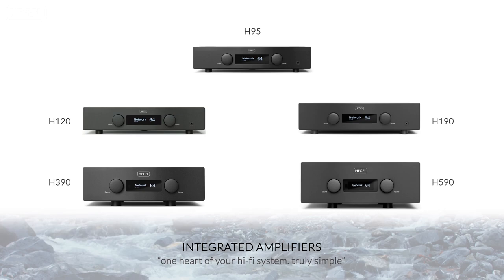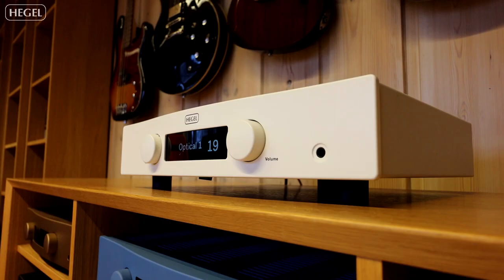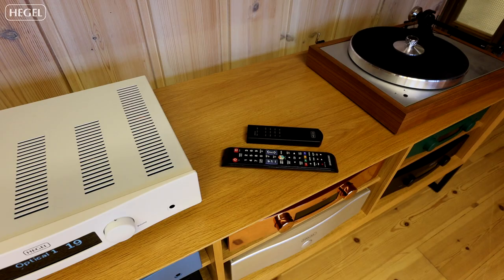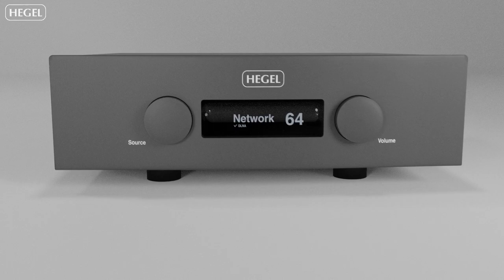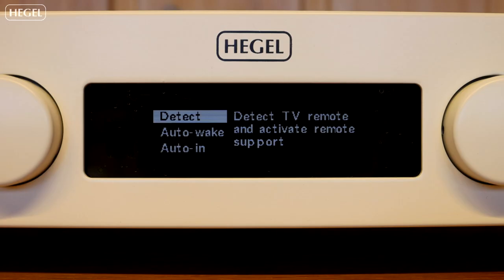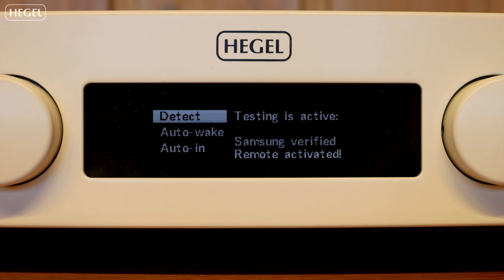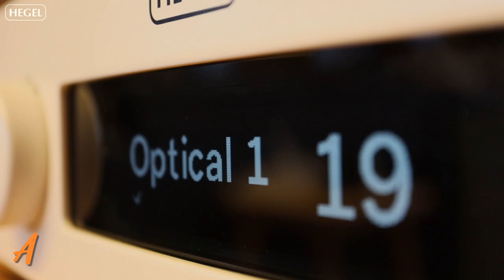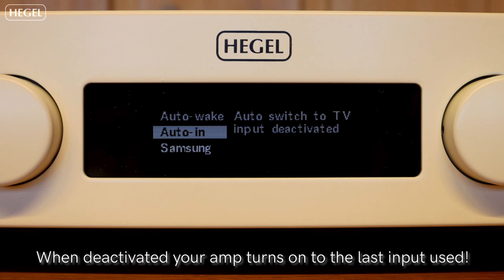Hegel TV Remote functionality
A quick introduction to the TV remote functionality on Hegel amplifiers. This feature allows you to integrate your Hegel amplifier with many of the most popular TV models on the market.